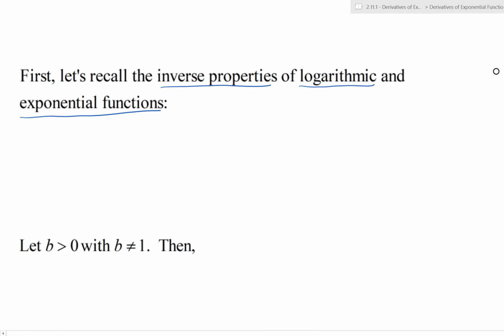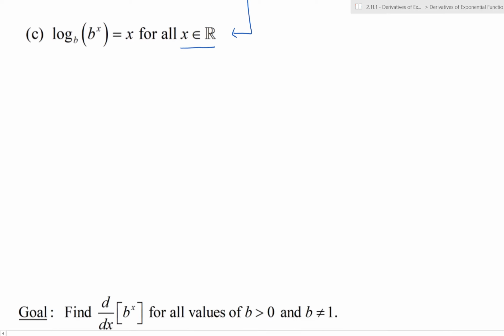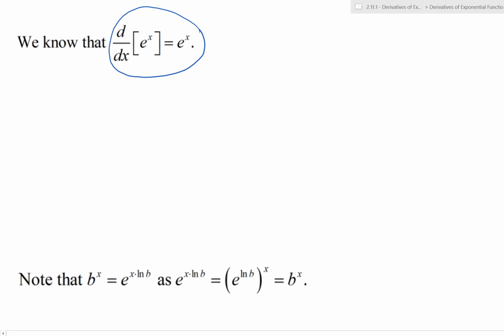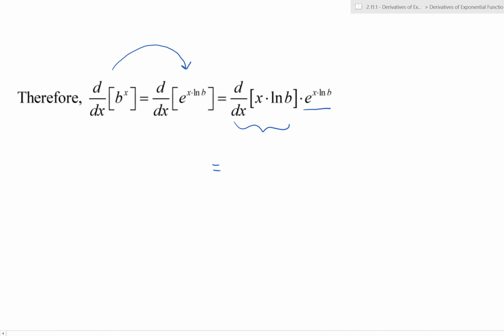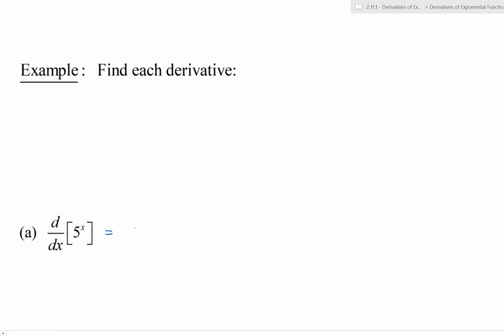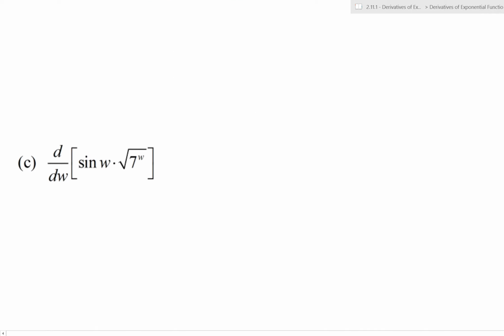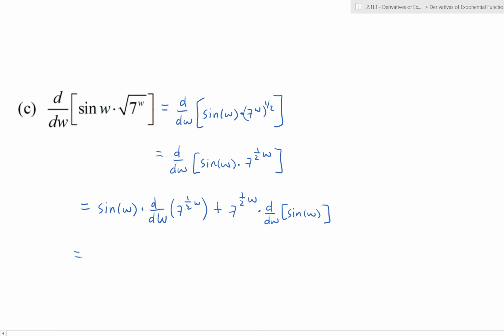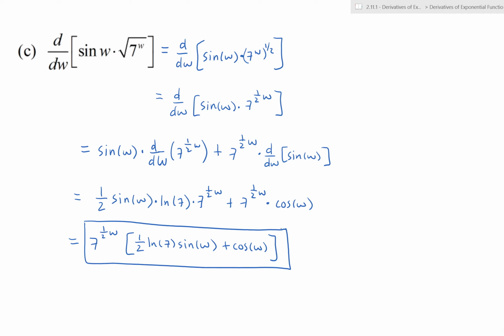2.11.1 - Derivatives of Exponential Functions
In this video, we derive the general derivative of an exponential function.  The video starts by reminding us of the inverse properties of logarithmic and exponential functions, then uses the properties to rewrite a general exponential function.  This allows us to derive our formula.  After that, the video is followed by several examples of differentiating exponential functions.